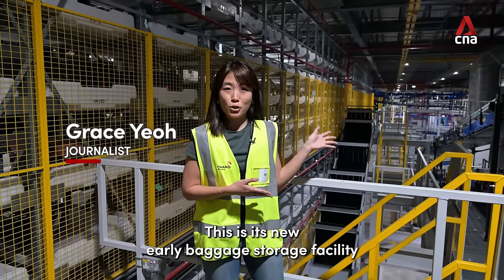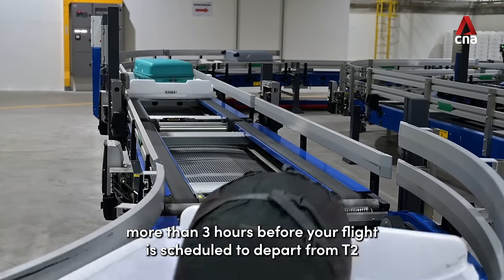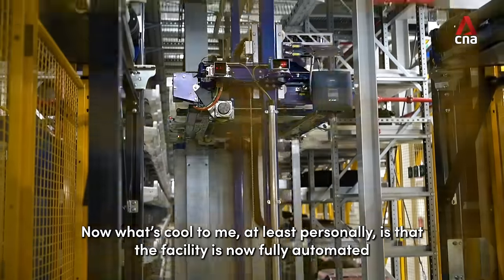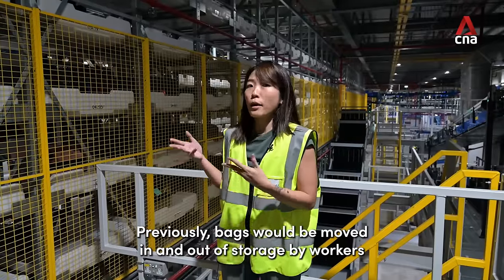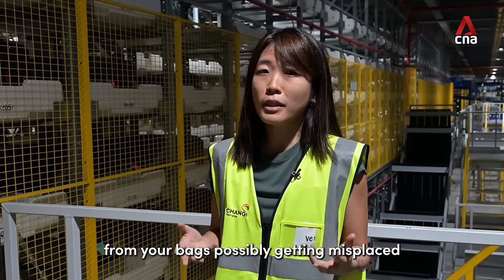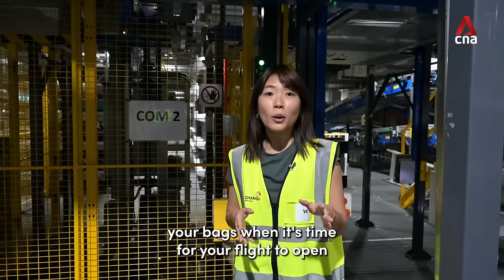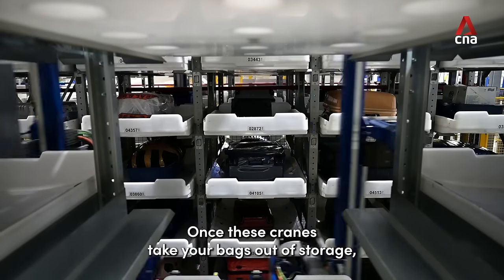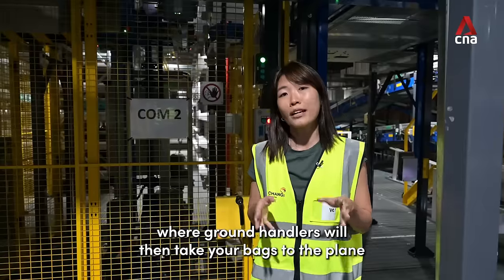Changi Airport T2's early baggage storage facility: Behind the scenes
Ever wondered where your luggage goes when you check in early at the airport? Here's a behind-the-scenes look at the new fully automated baggage storage facility at Changi Airport Terminal 2 in Singapore.